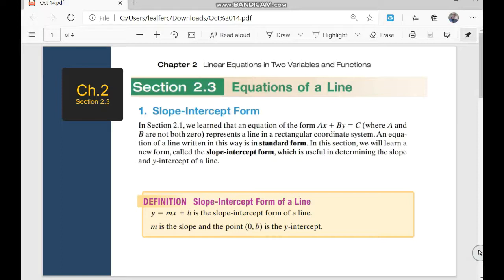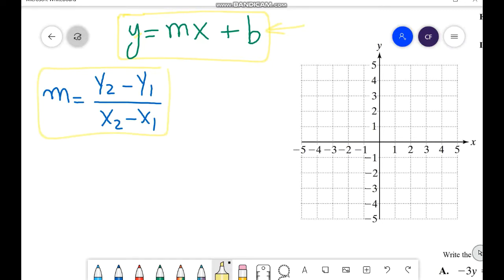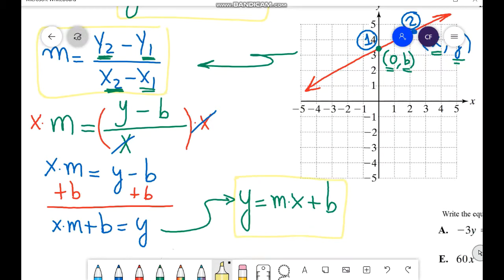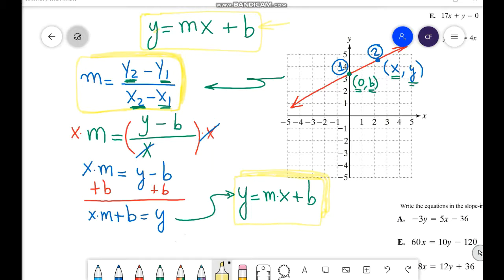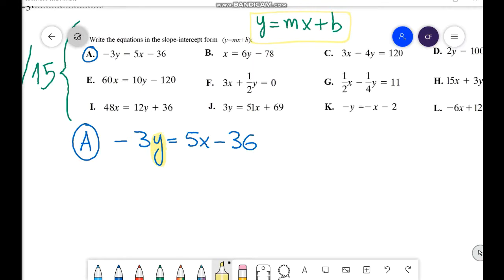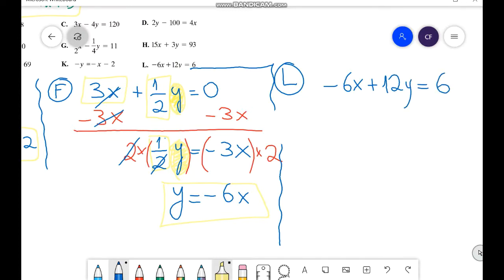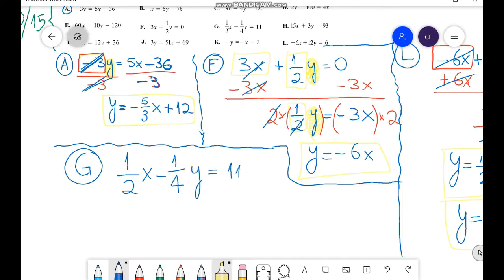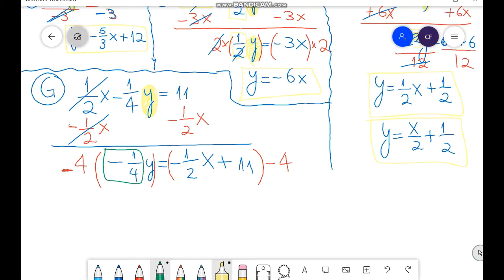Oct 15 MCR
Slope Intercept Form (2).